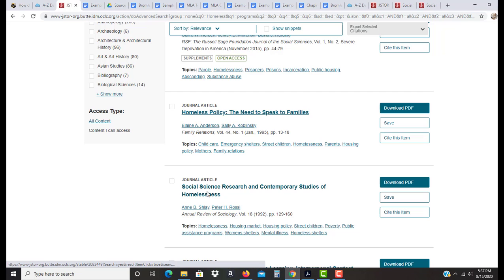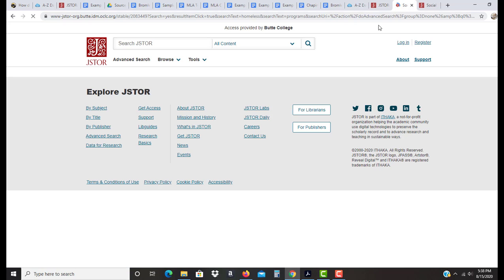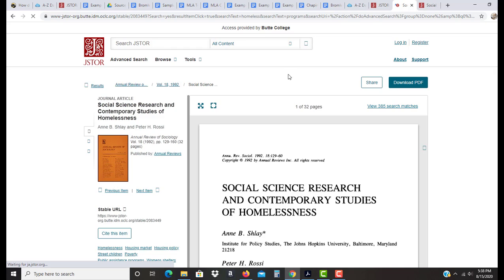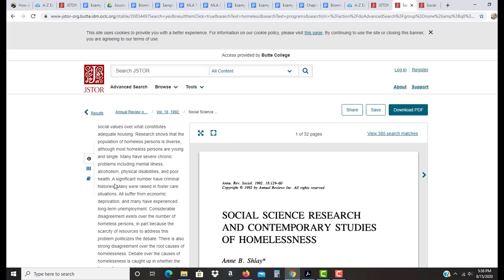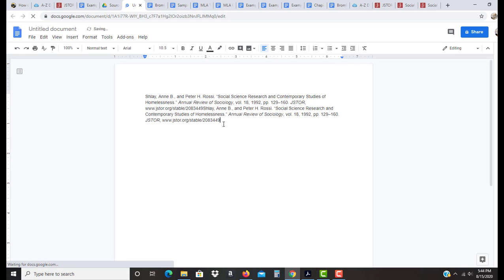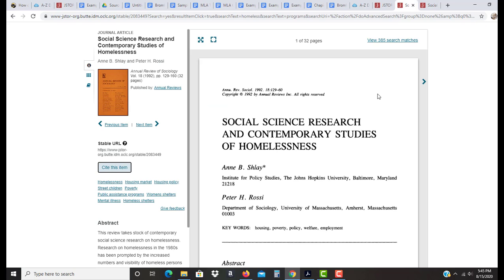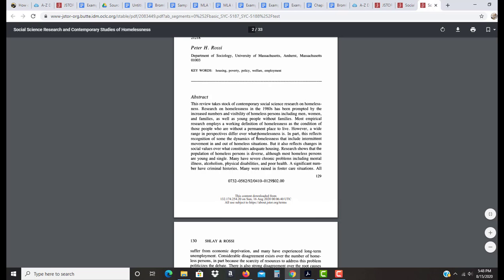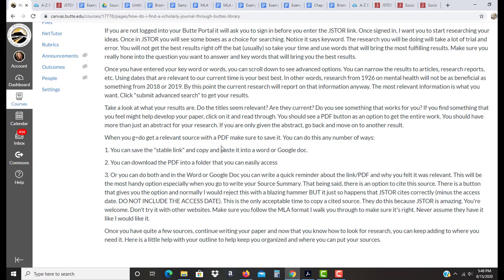How do I find a scholalry journal through Butte's library